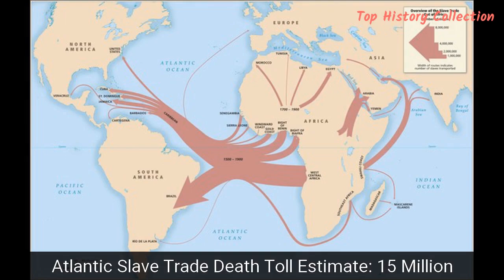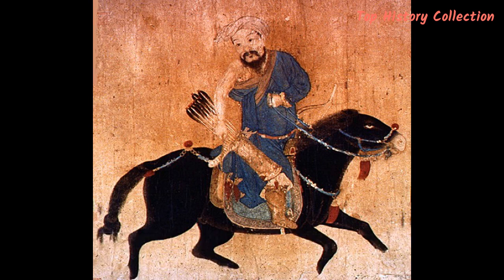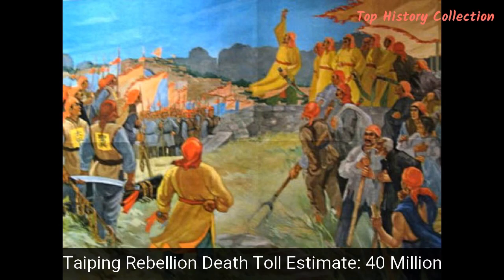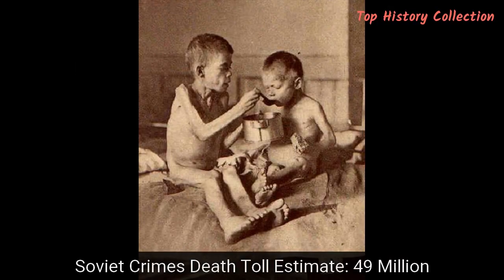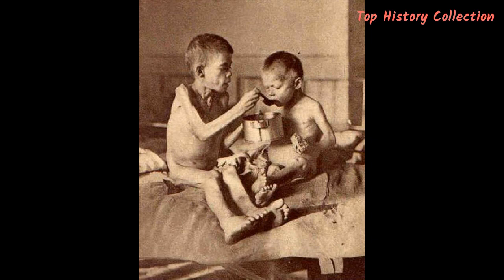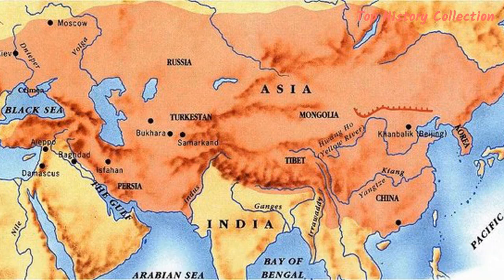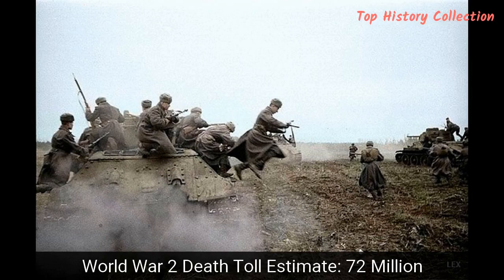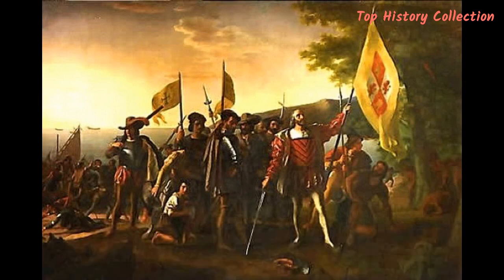Top 10 Deadliest World Events In Human History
Throughout human history, there have been many world events that have seen a multitude of deaths and widespread destruction. The ten entries on this list are ranked according to the number of deaths. While some of the events spanned just a few years, others occurred over centuries.

Since these death toll estimates are always highly disputed, I have made it a rule to use the highest respectable estimate in every case. I have also chosen to focus this list on ‘man-made’ events – natural disasters have not been included.